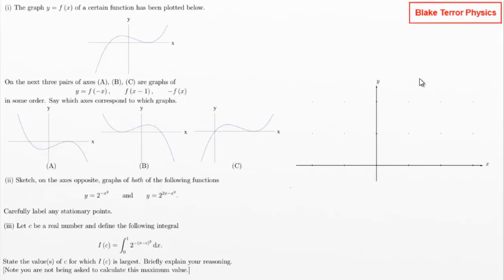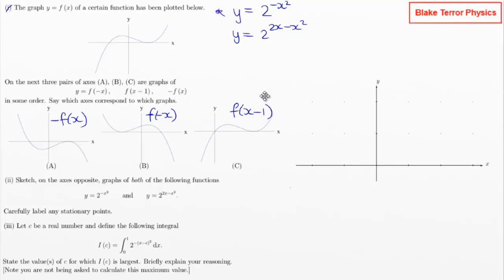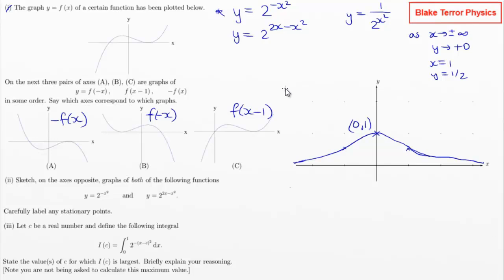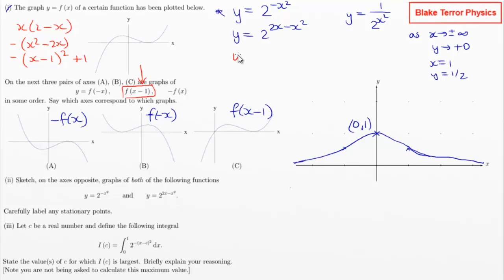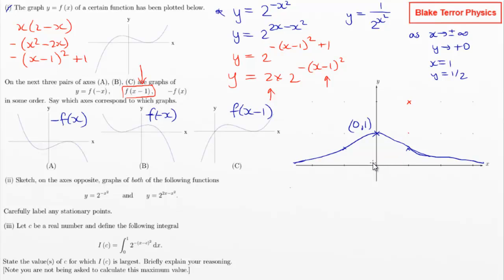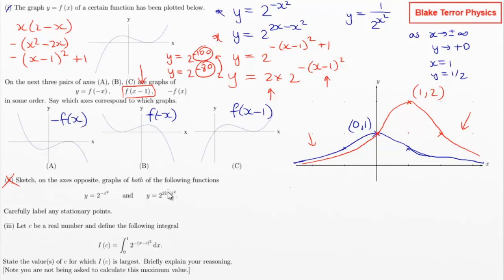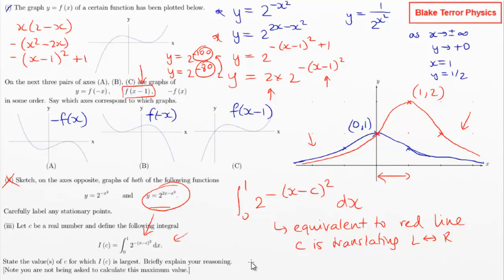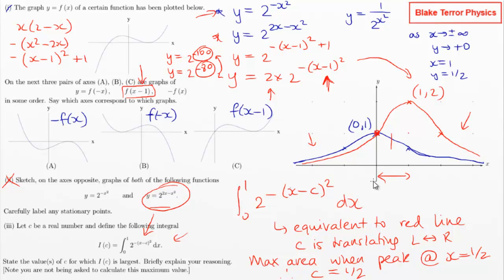Oxford MAT 2008 Q3